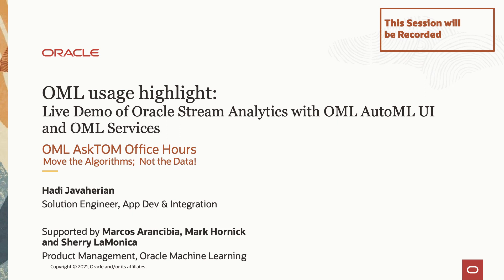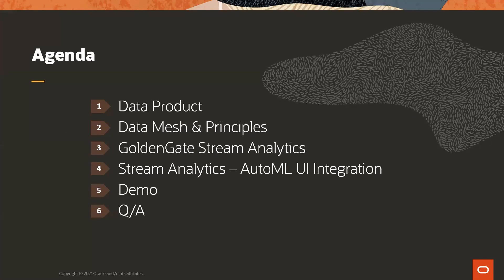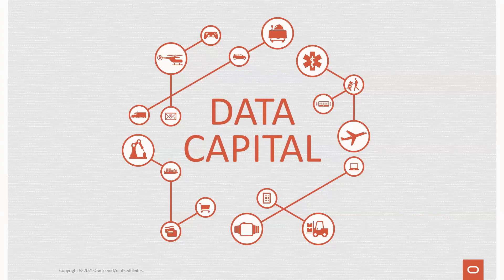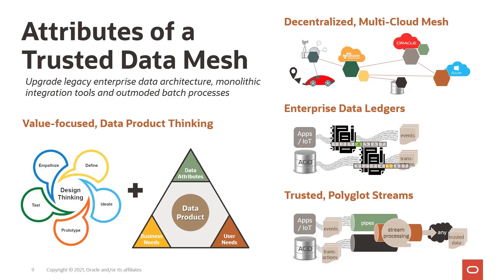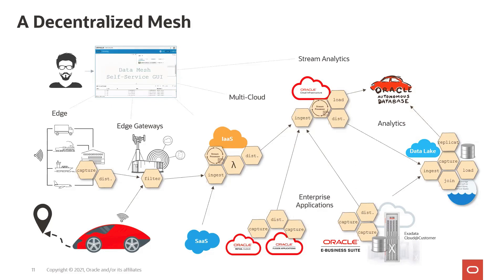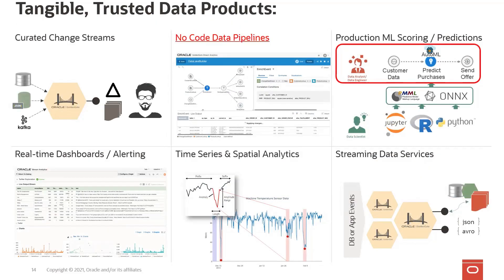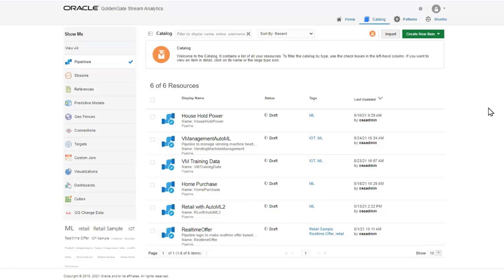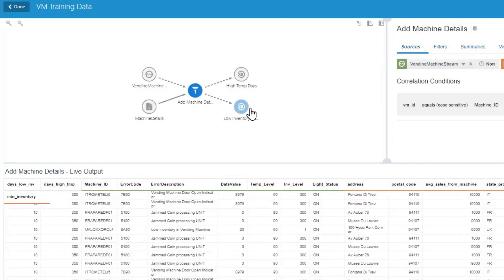ML Concepts - Best Practices when using ML Classification Metrics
On this weekly Office Hours for Oracle Machine Learning on Autonomous Database, Jie Liu, Data Scientist for Oracle Machine Learning, covered the best practices when utilizing ML Classification Metrics, and showed a variety of ways to use them with Oracle Machine Learning for Python (OML4Py), with a live demo.

The Oracle Machine Learning product family supports data scientists, analysts, developers, and IT to achieve data science project goals faster while taking full advantage of the Oracle platform.

The Oracle Machine Learning Notebooks offers an easy-to-use, interactive, multi-user, collaborative interface based on Apache Zeppelin notebook technology, and support SQL, PL/SQL, Python and Markdown interpreters. It is available on all Autonomous Database versions and Tiers, including the always-free editions.

OML includes AutoML, which provides automated machine learning algorithm features for algorithm selection, feature selection and model tuning, in addition to a specialized AutoML UI exclusive to the Autonomous Database.

OML Services is also included in Autonomous Database, where you can deploy and manage native in-database OML models as well as ONNX ML models (for classification and regression) built using third-party engines, and can also invoke cognitive text analytics.

Video highlights:
00:48 Topics for today
01:01 Upcoming Sessions
02:24 Classification Metrics: Agenda Outline
03:06 Classification Metrics: Motivation
05:12 Accuracy
06:44 Probability Score Histogram
09:33 Confusion Matrix
11:12 Precision and Recall - Definition
13:15 Precision and Recall - Trade Offs
17:53 F1 Score - Combining Precision and Recall
18:53 Precision-Recall Curve
20:14 Lift Chart
21:45 Waterfall Analysis
22:44 Question: What's the concept behind the "Threshold"
24:16 AUC and the ROC (Receiver Operating Characteristic) curve
28:19 Computation of metrics using OML4Py and SQL
30:58 Demo
33:08 Question: Which ML algorithm was used and why?
42:01 Question: Can I use AUC value instead of Accuracy?
47:04 Demo: Showing AUC is not sensitive to target imbalance
51:40 Q&A